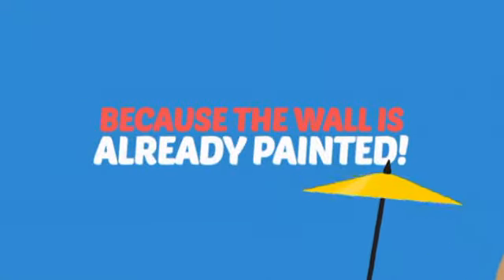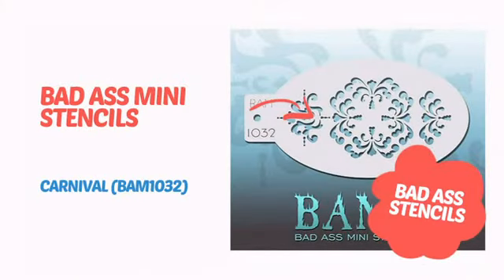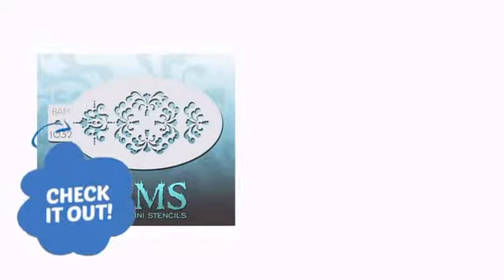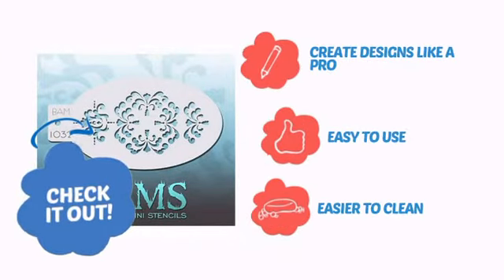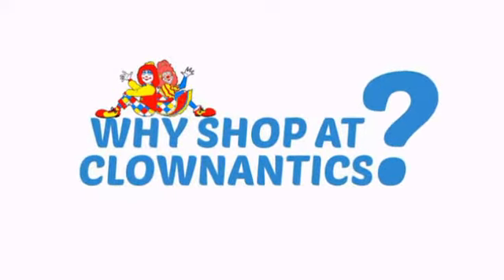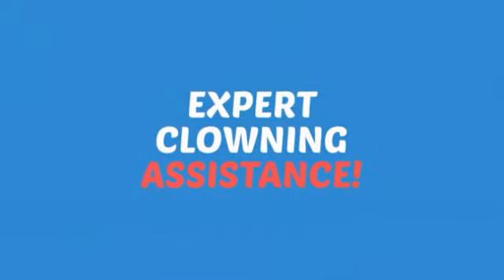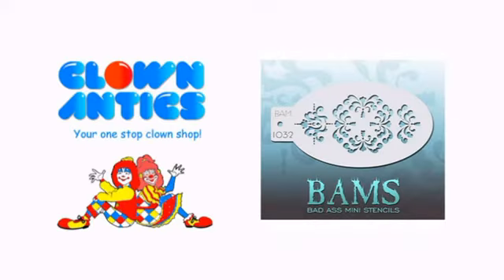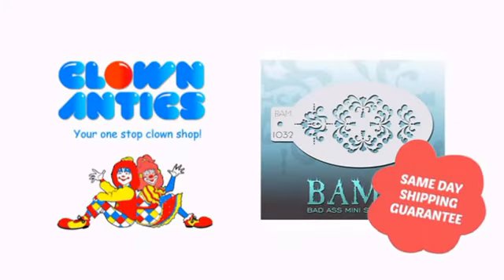Bad Ass Mini Stencils - Carnival (BAM1032) - ClownAntics.com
Bad Ass Mini Stencils - Carnival (BAM1032) is brought to you the leading clown supply shop for the professional and beginning clown.